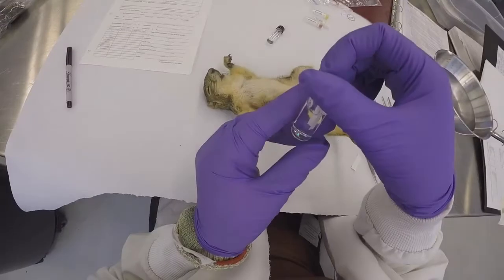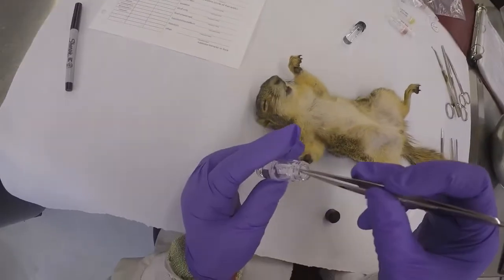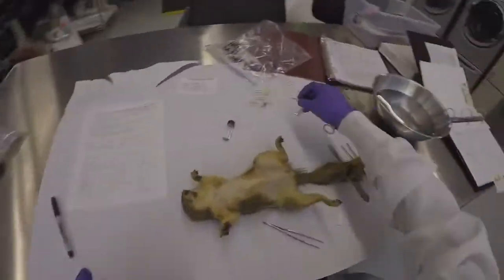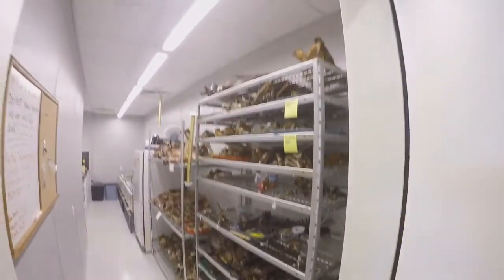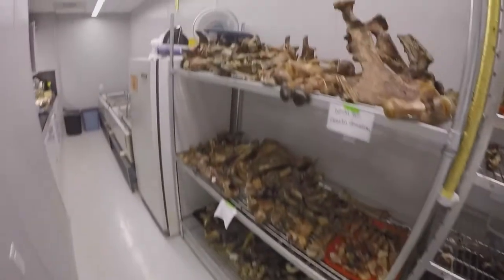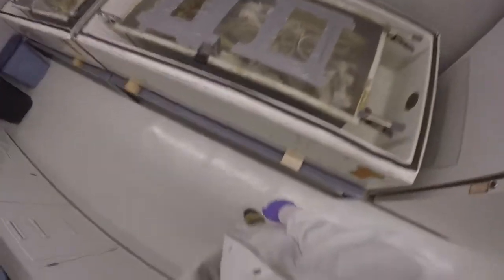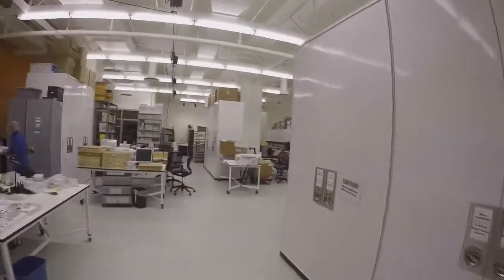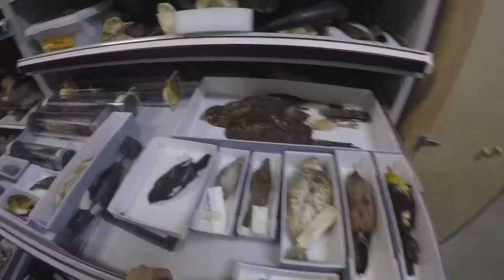Vertebrate Specimen Processes and Uses in Museum Collections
Join me here for a brief behind-the-scenes look into vertebrate zoology collections. We will look at how vertebrate specimens are processed for their many uses in research, education, and conservation.